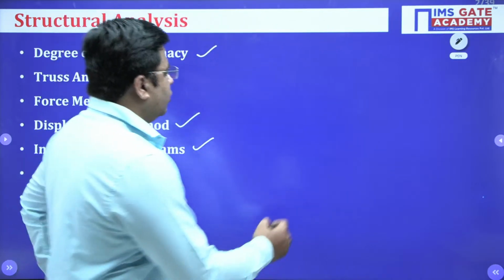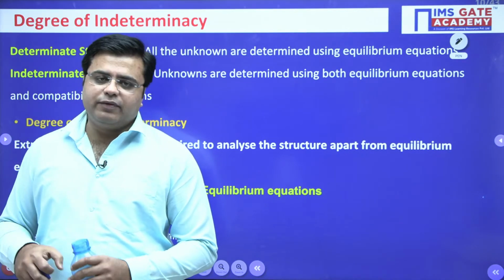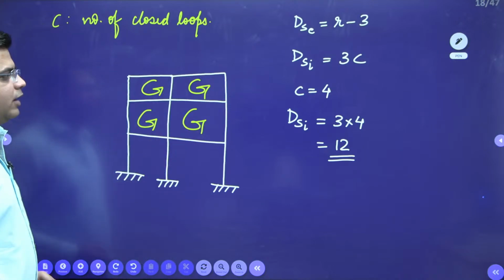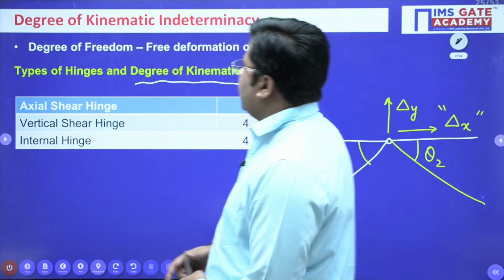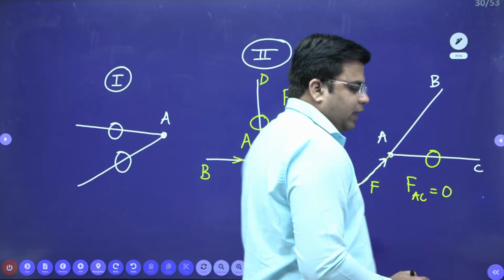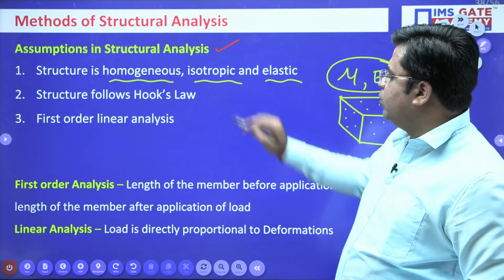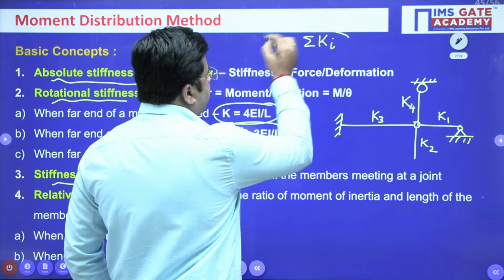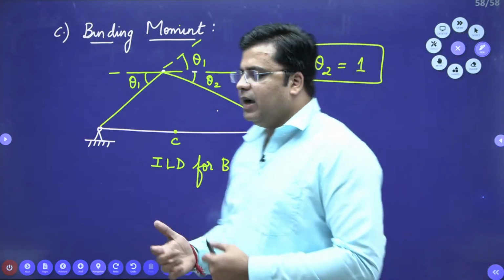Structural Analysis for GATE | Quick Revision through Formulas by Prateek Mishra Sir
"For the GATE-2023 examination IMS GATE Academy conducting a  “Quick Revision Through Formulas”. In this YT Live Events, Experts are going to revise entire subjects to ensure a good rank in the GATE-2023 examination.

In this Live Session “Prateek Mishra” sir will revise all formula & concepts of “Structural Analysis” for the “CE” Department.

 ✅ Start your GATE preparations with IMS India:
Additionally,